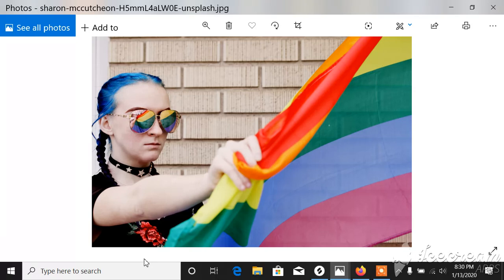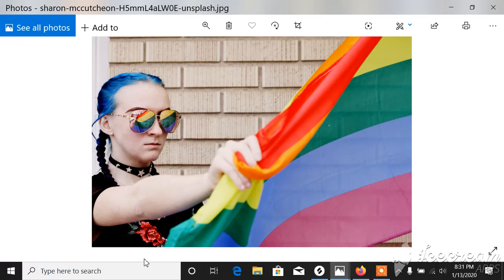DEAR BLACK FEMINIST 2